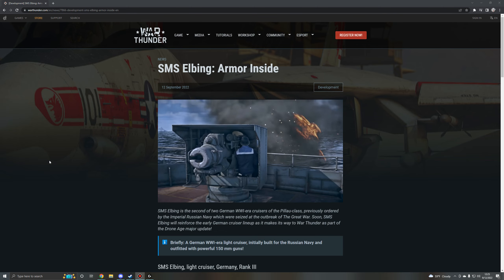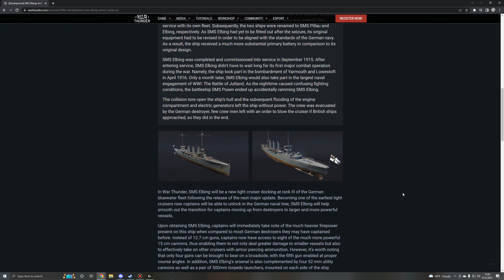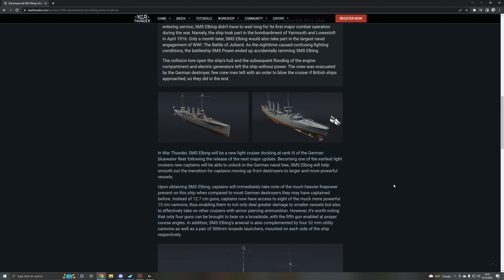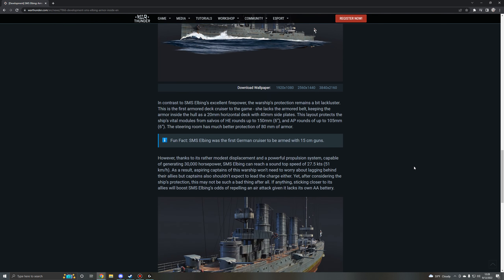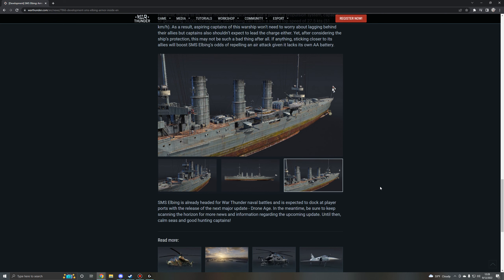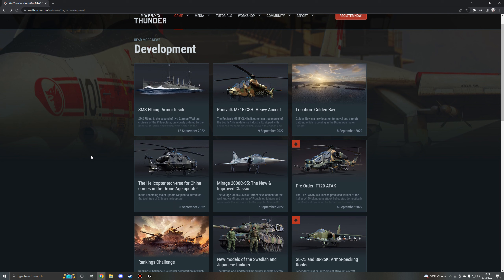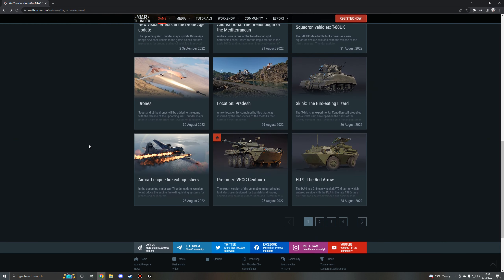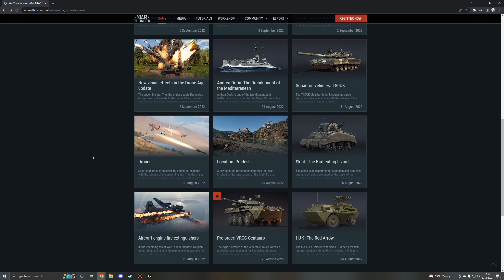War Thunder - Upcoming Content - SMS Elbing Pillau-Class Light Cruiser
A classic looking Light Cruiser for the German Bluewater tech tree.